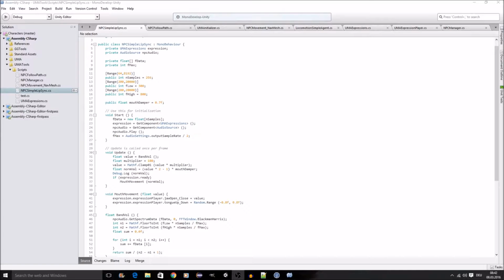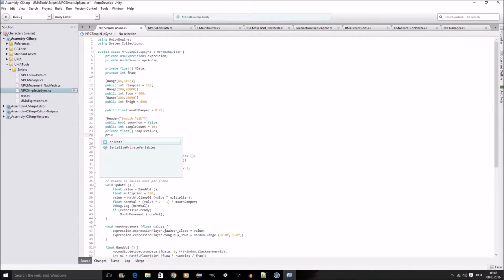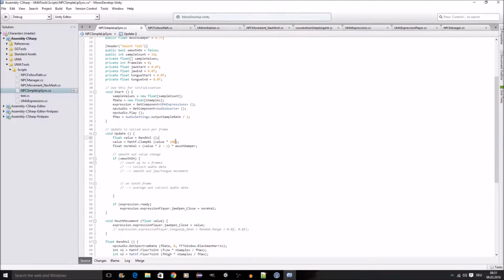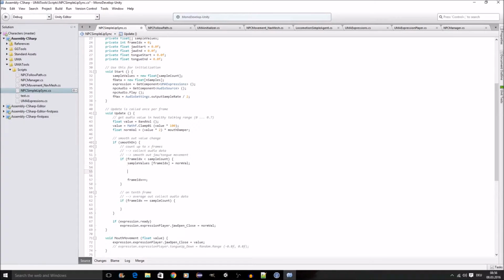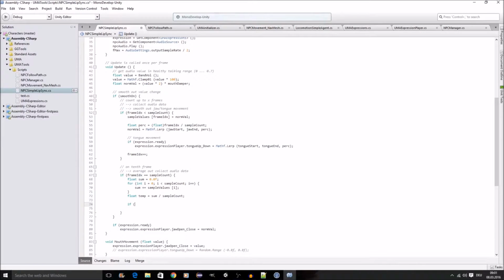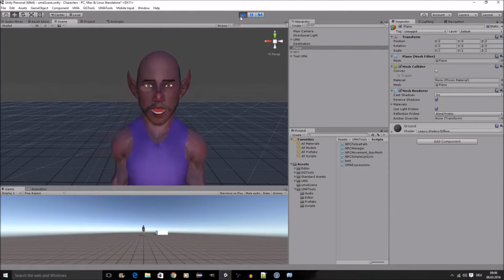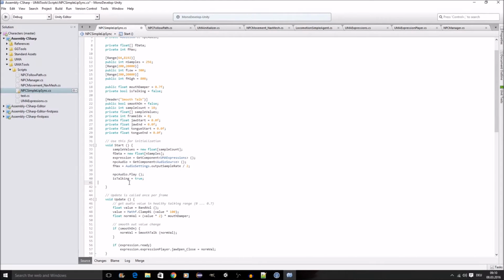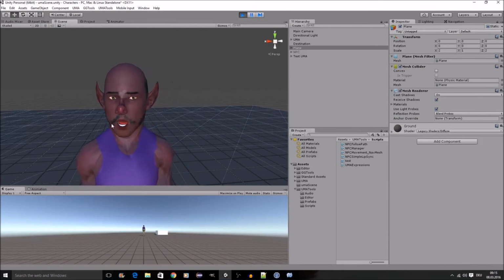Unity 5 Tutorial: Characters 10 - Simple Lip Sync II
We polish up our lip sync script for our UMA NPC smoothing out the sudden movements triggered by audio.